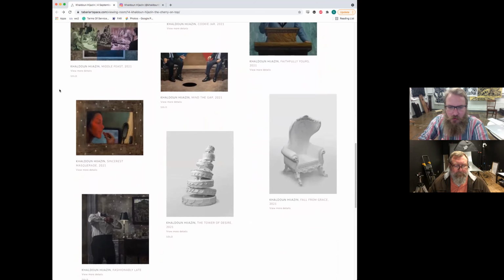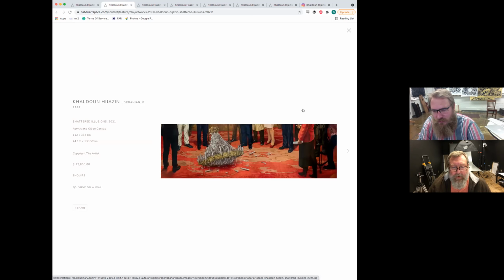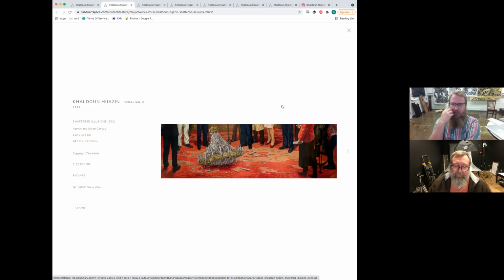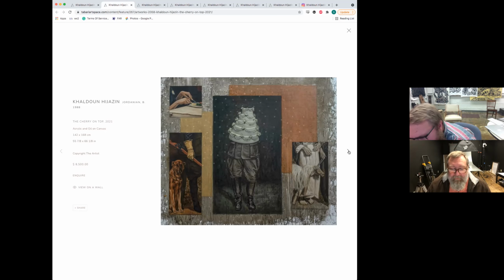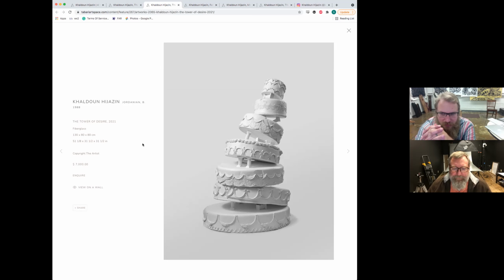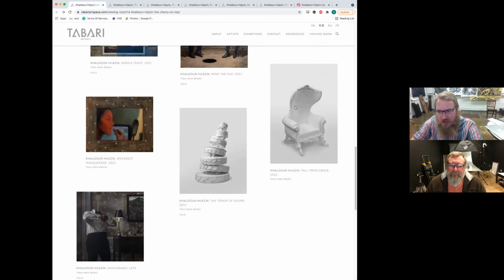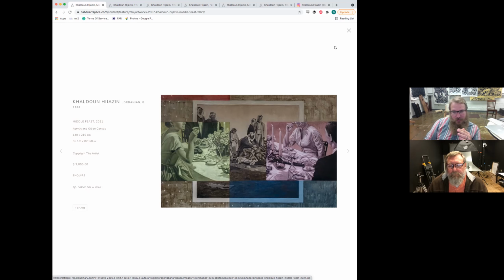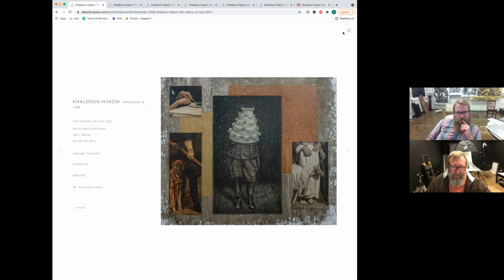Perspectives 14: Khaldoun Hijazin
Take a look at Khaldoun's website for more of his work.